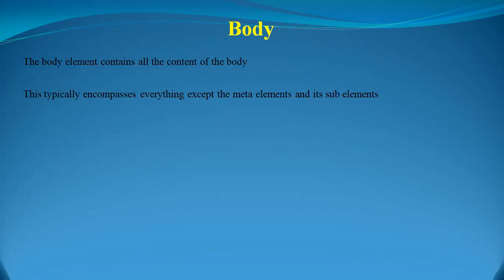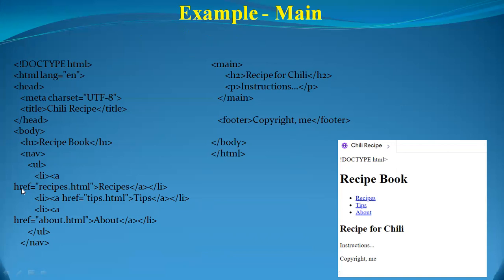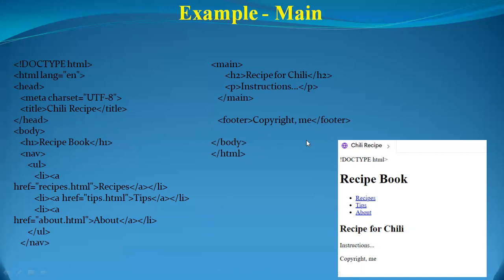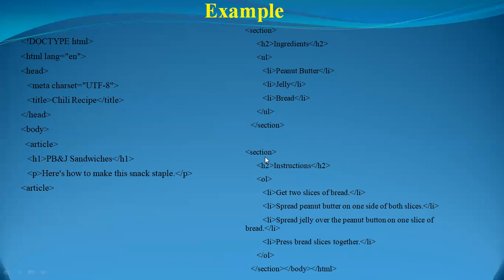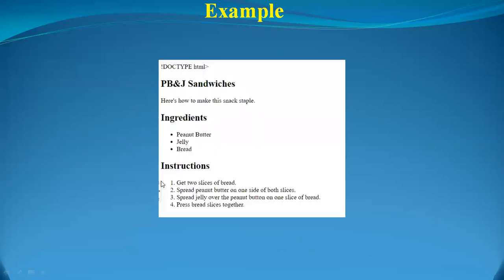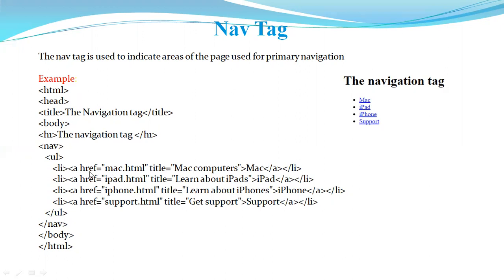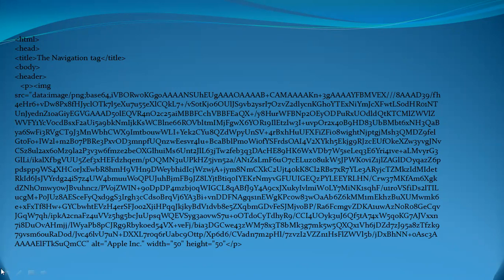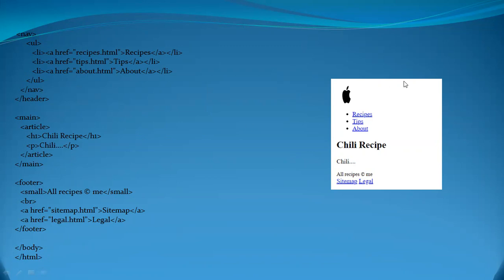Page structure element | SDP| Mr. P. Jagadeesan| Assistant Professor, CSE, R.M.D.E.C.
this video explains about page structure element